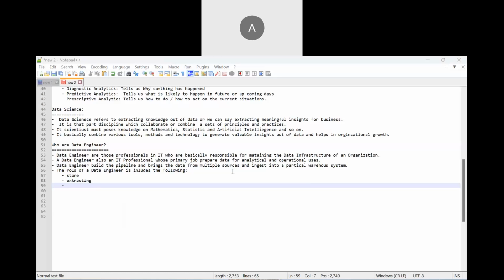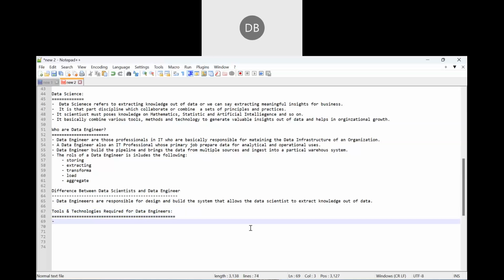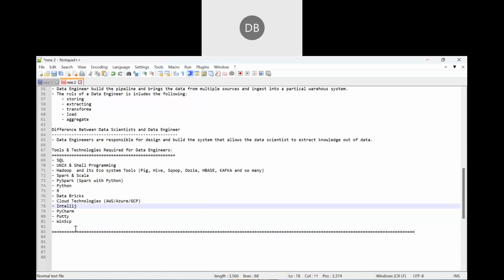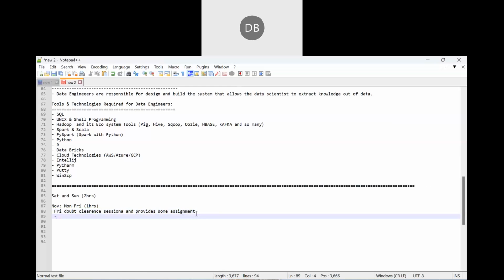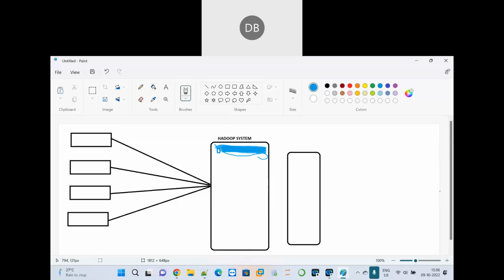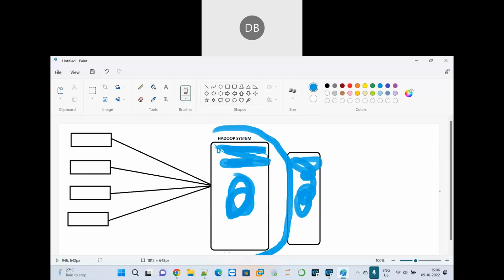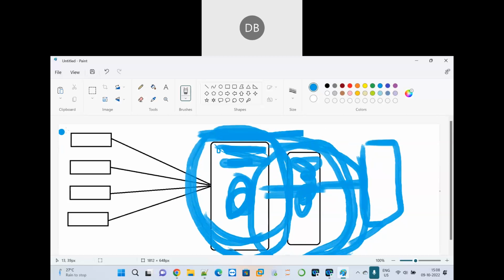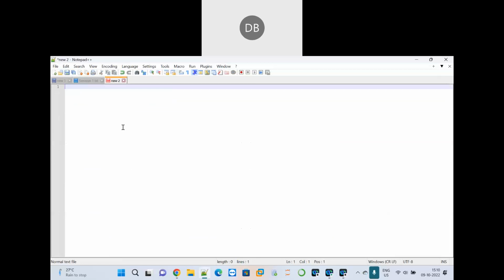Data Engineering Session 1 Part 2